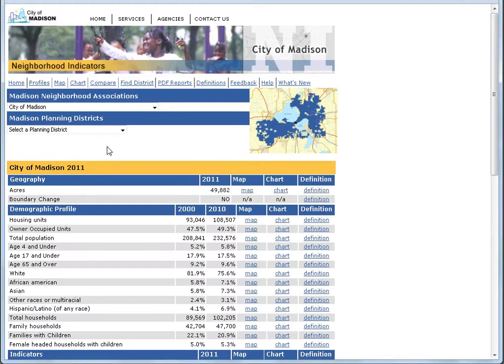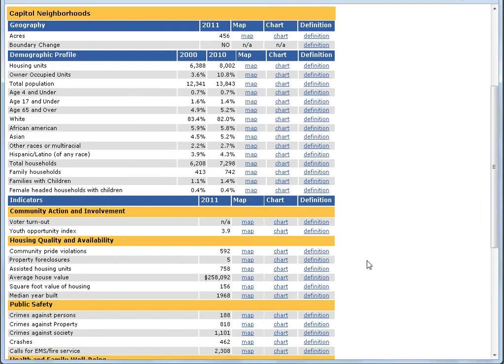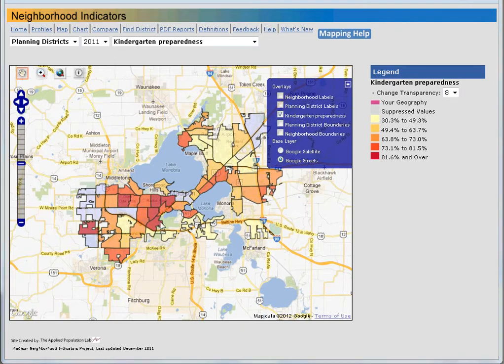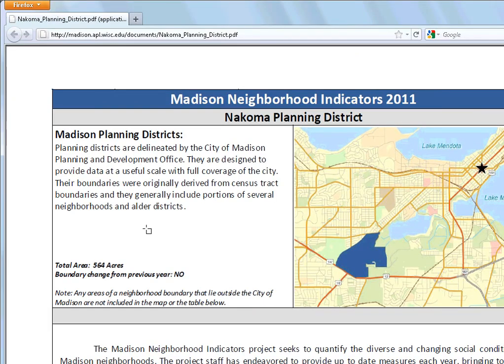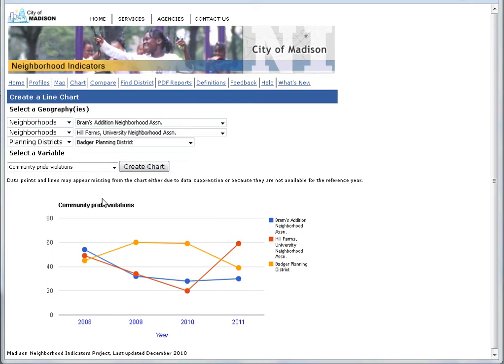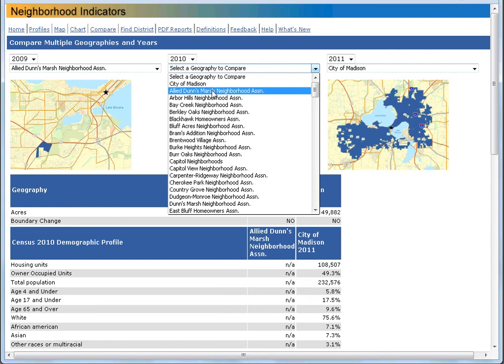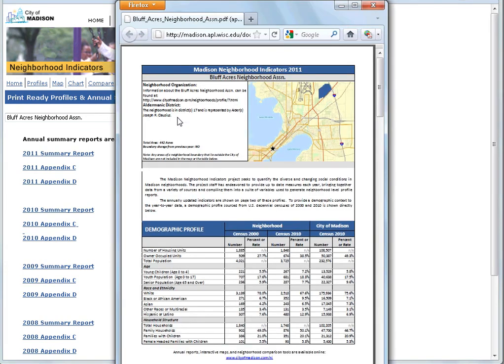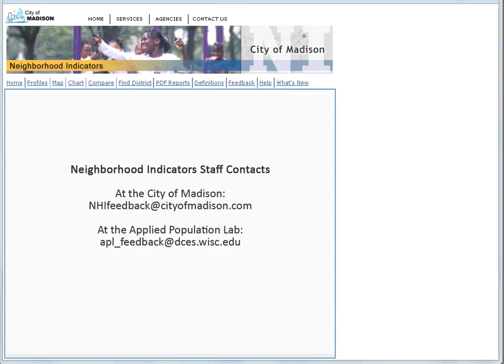Madison Neighborhood Indicators User Guide (2011)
A narrated demonstration briefly describing how to navigate the Madison Neighborhood Indicators website.